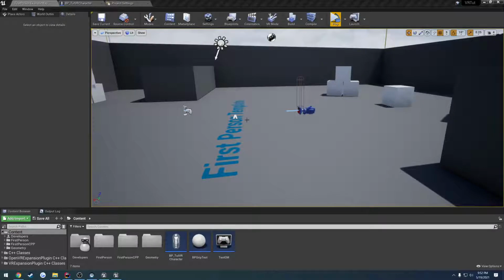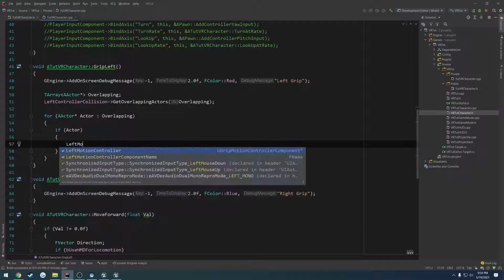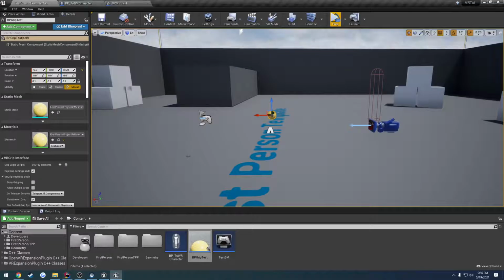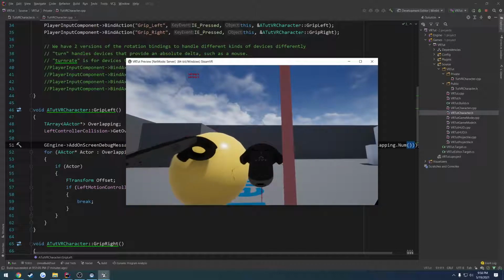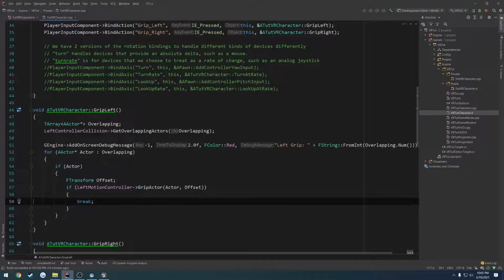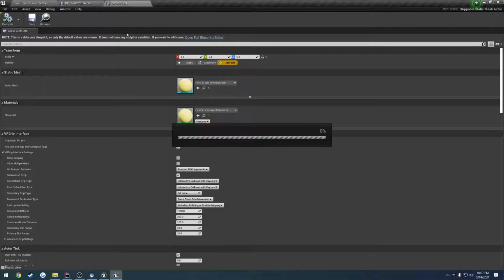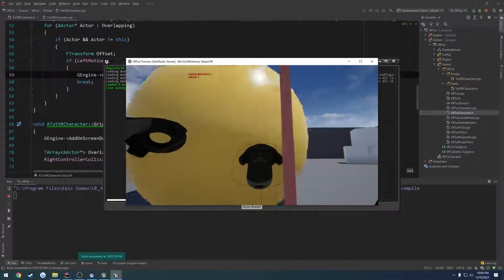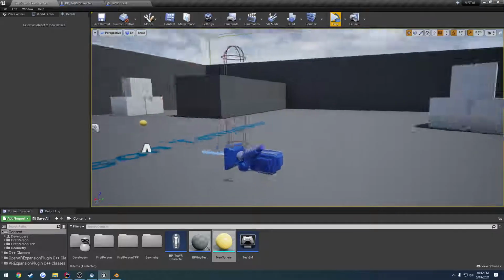Unreal Engine C++ VR #5: "Grip Objects (Bugged)"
In this video we setup our functionality for gripping objects. This one is bugged but is fixed in the next video and simplified.